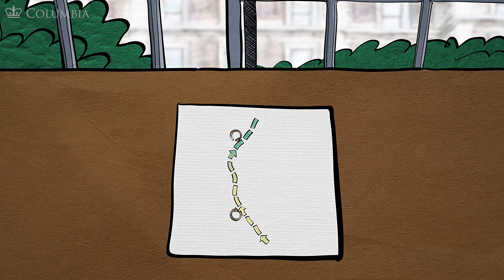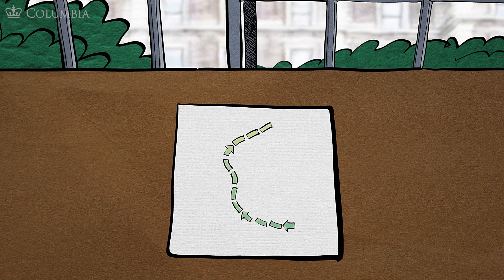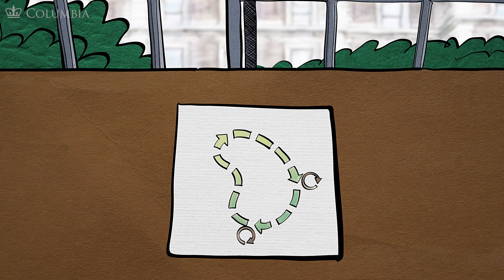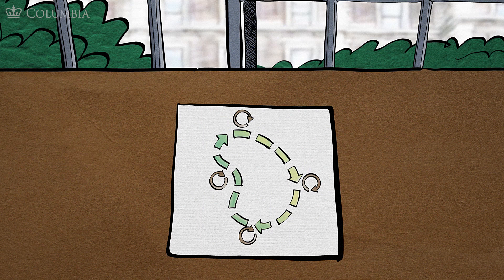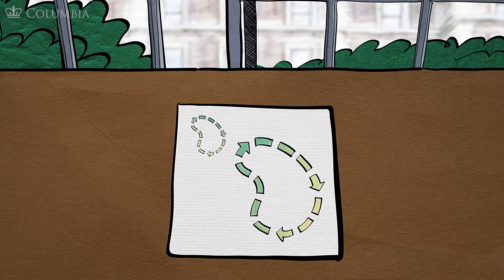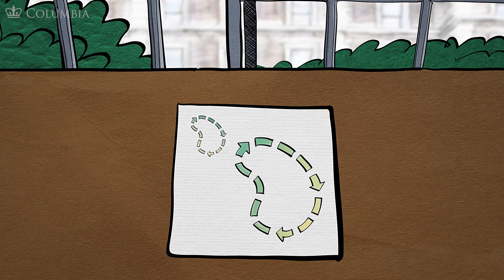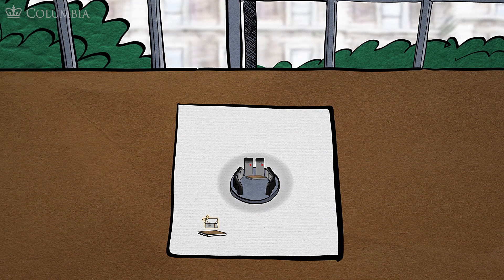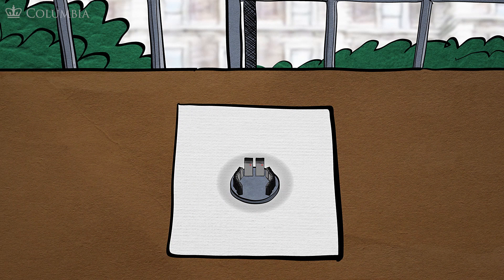Sharing and Publishing Data | Exceptional Scholarship with Research Data, Part 6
When we’re in the classroom, our work often has an audience of one: the professor. But an original research project should aim for an audience of peers both present and future. That means the project has to be shared.

Narration by Madiha Zahrah Choksi with Esther M. Jackson, Meesha Meksin, Moacir P. de Sá Pereira, and Jeremiah Trinidad-Christensen

Screenplay by Moacir P. de Sá Pereira and Jeremiah Trinidad-Christensen
Drawings by Moacir P. de Sá Pereira
Sound Editing and Mixing by Jon E. Hanford
Animation by Kindea Labs
Additional Animation and Editing by Jon E. Hanford

CC-BY-SA 2023

This video is part of the course, “Exceptional Scholarship with Research Data,” funded by a Columbia University Provost’s Innovative Teaching Award, 2021, in partnership with Columbia University Libraries Research Data Services and the Columbia University Center for Teaching and Learning.